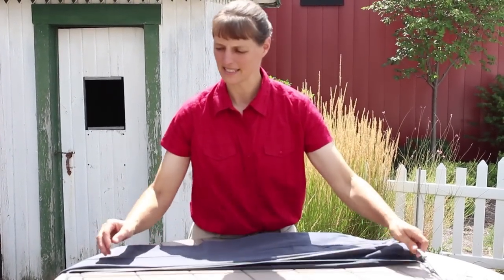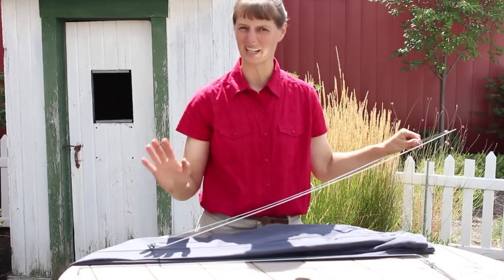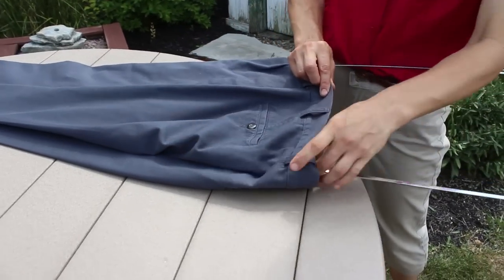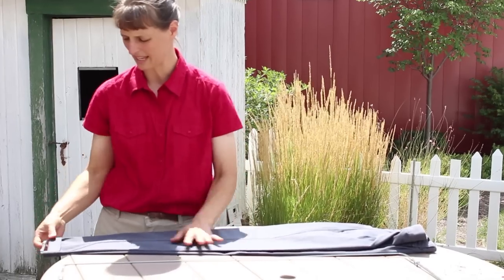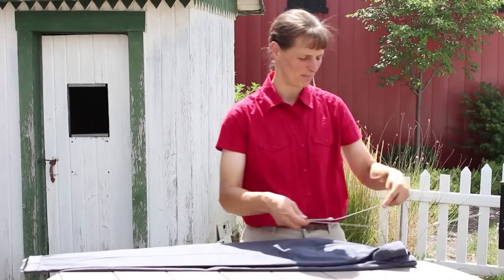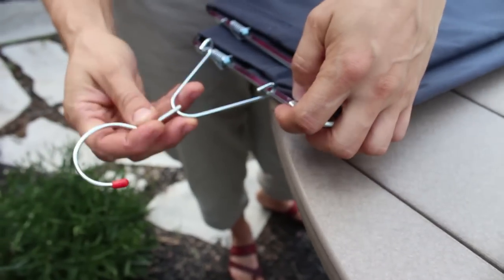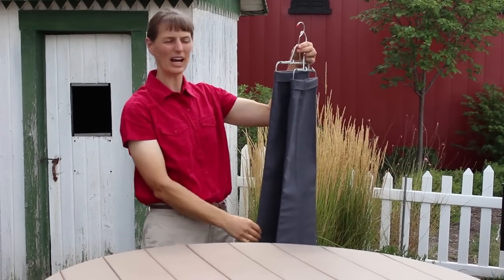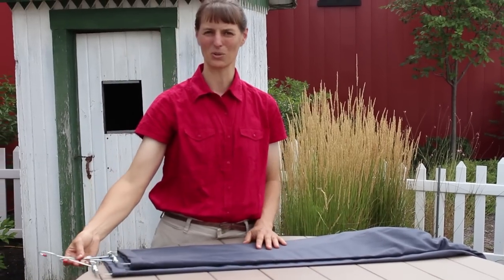Pants Stretcher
Put down the iron! Use the Pant Stretcher to get crisply creased pants and keep the wrinkles out.* Adjust for snug fit and hang to dry* Rust-resistant steel* Fits most adult sizes* Length: 37" L* Weight: 1-1/4 lb* One pair per package (use on one pair of pants)